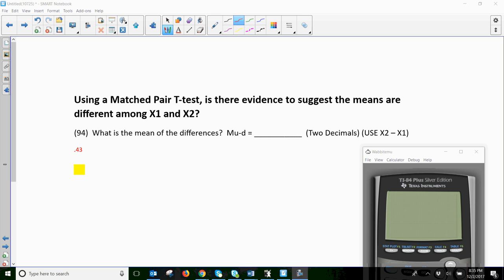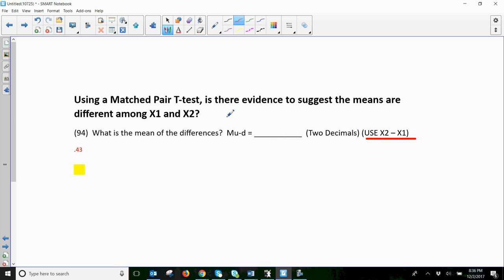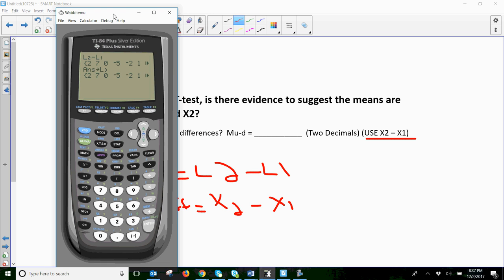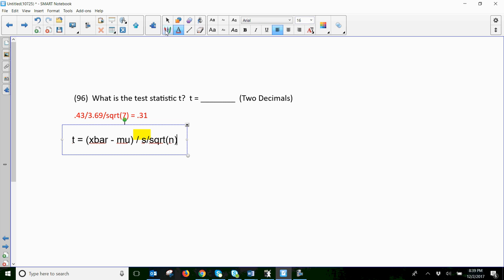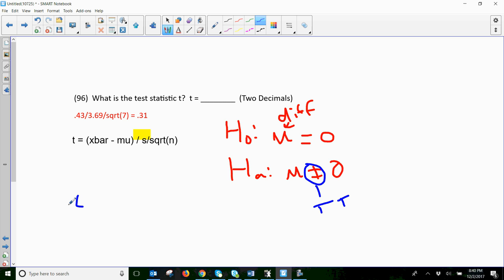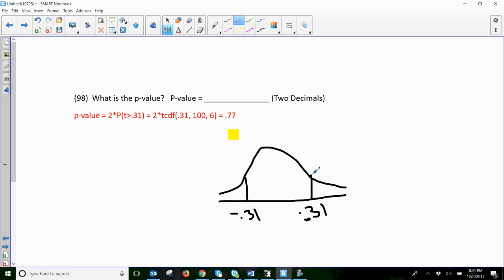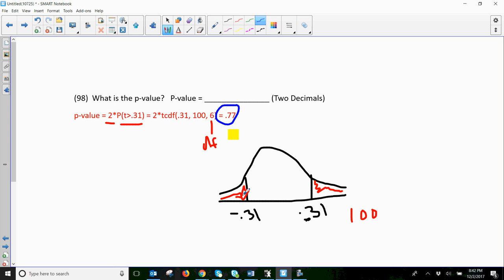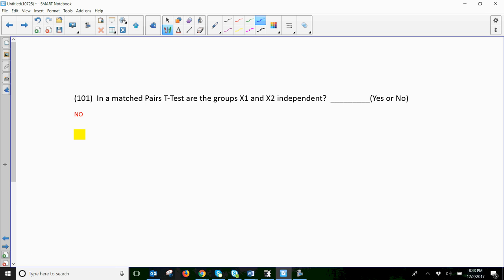Practice Final 94 to 101